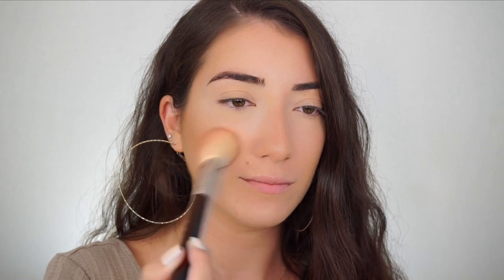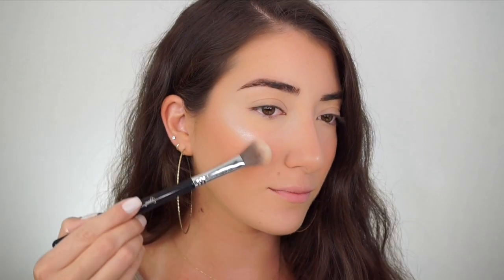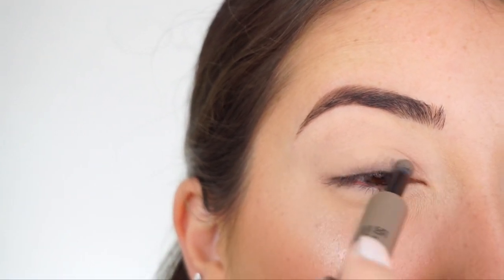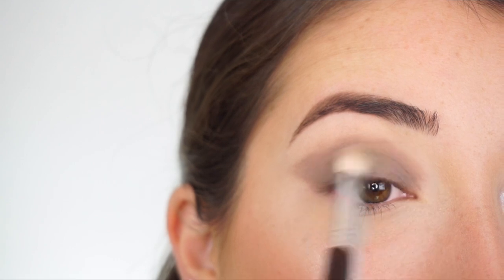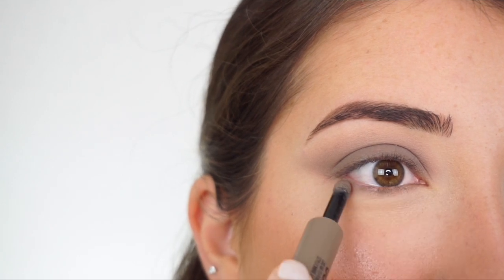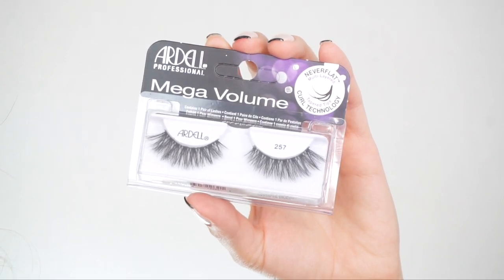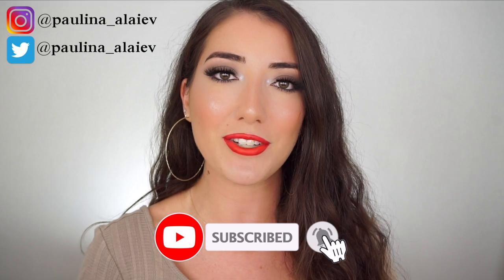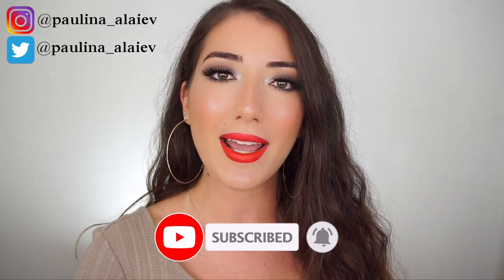NO FOUNDATION MAKEUP & TAUPE SMOKEY EYE TUTORIAL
I hope you enjoyed this no foundation makeup and taupe smokey eye tutorial!

JEWELRY by LB Diamond Inc.
PRODUCTS USED:
Benefit Cosmetics Porefessional Face Primer
Kylie Cosmetics Skin Concealer ‘Gypsum’
RCMA No-Color Powder
Covergirl Full Spectrum Matte Ambition All Day Powder Foundation ‘Light Medium Golden’
Benefit Cosmetics Hoola Bronzer
Buxom Cosmetics Wanderlust Primer Infused Blush ‘Mykonos’
Benefit Cosmetics Cookie Highlighter
Maybelline Color Strike Cream to Powder Eyeshadow Pen ’Flare’
Wet N Wild Breakup Proof Retractable Gel Eyeliner ‘Blackest Black’
Mac Cosmetics Lip Pencil ‘Cherry’
L’Oreal Rouge Signature Liquid Lipstick ‘I Don’t’

XOXO,
Paulina